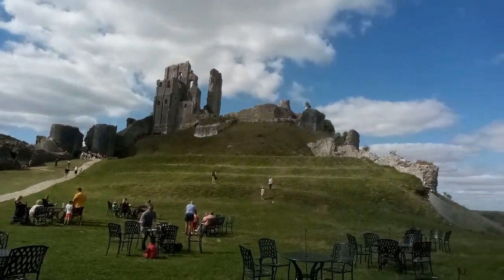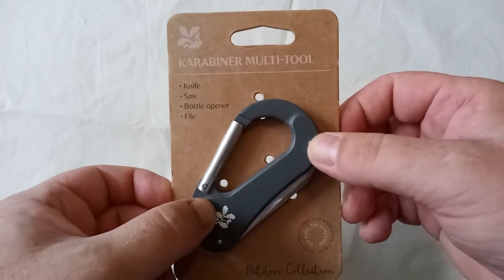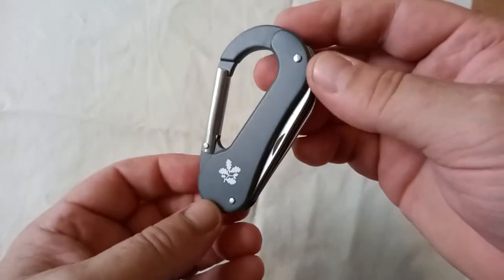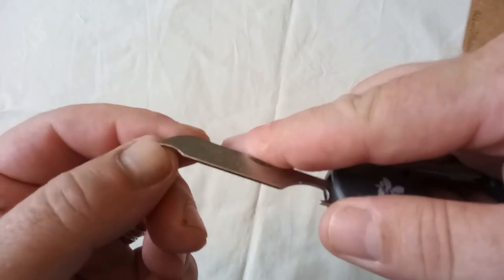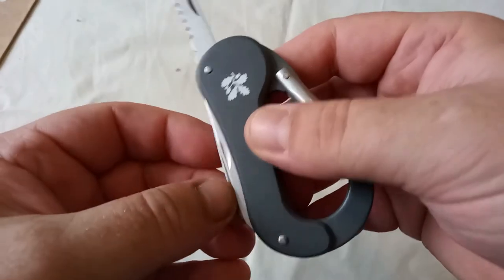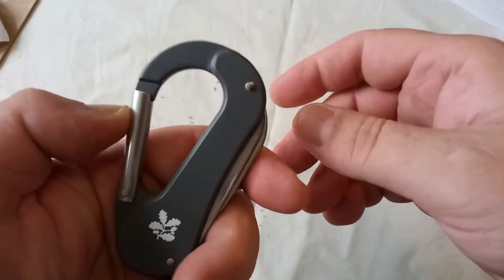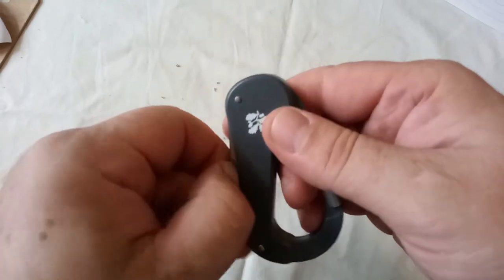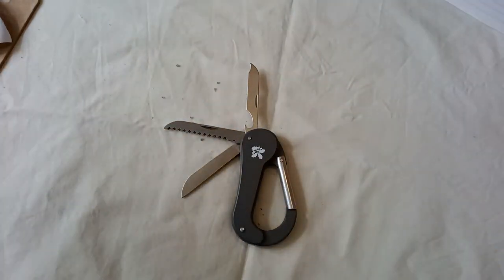National Trust Karabiner Multi - Tool.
You can buy a souvenir knife in the UK! Definitely one for the ramblers.